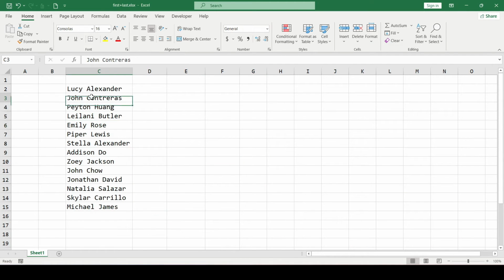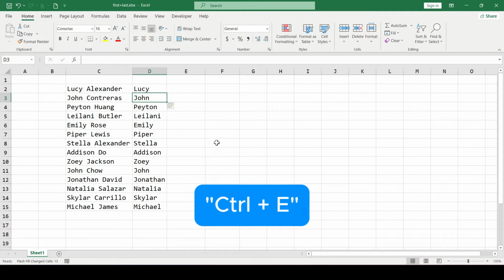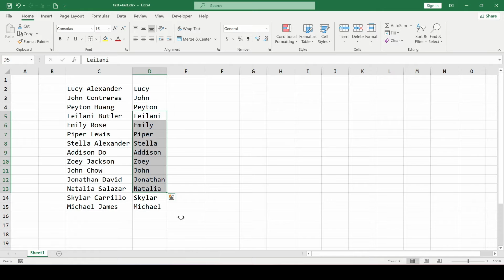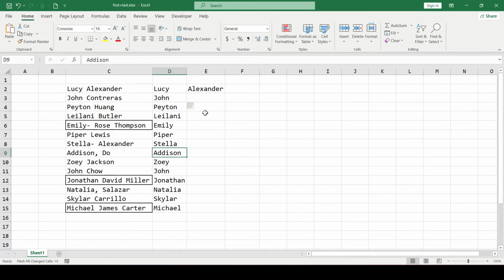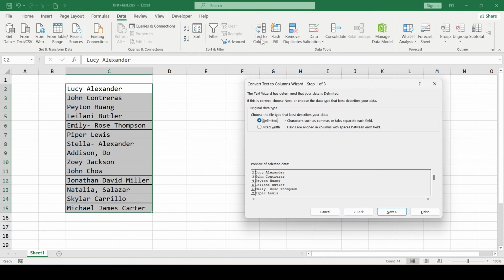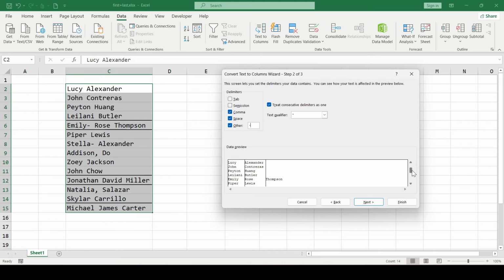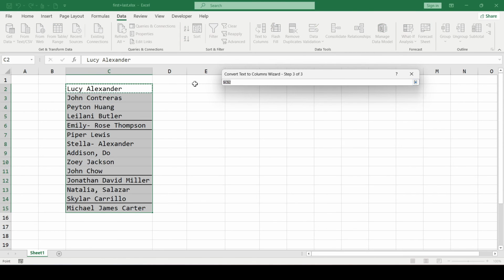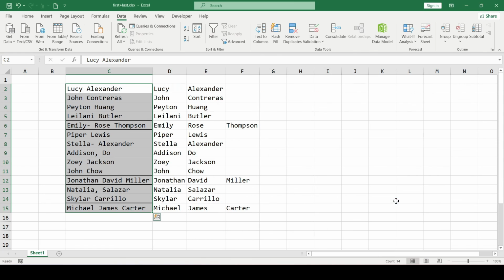How To Divide First Name And Last Name In Excel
00:00 - Hello
00:10 - First and last name
00:36 - First, middle, and last name (more difficult)